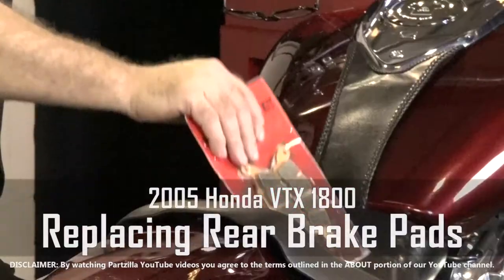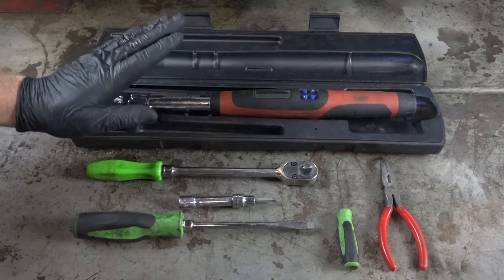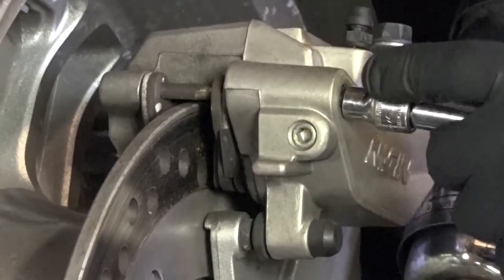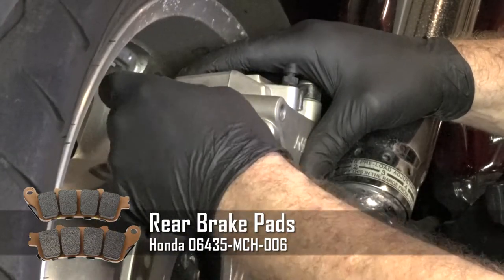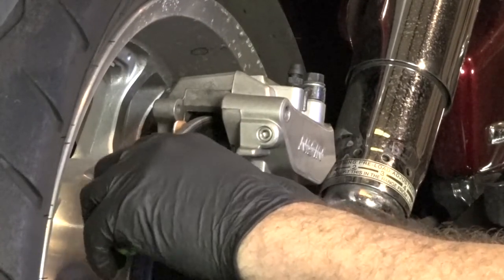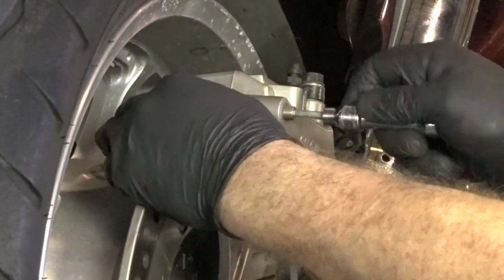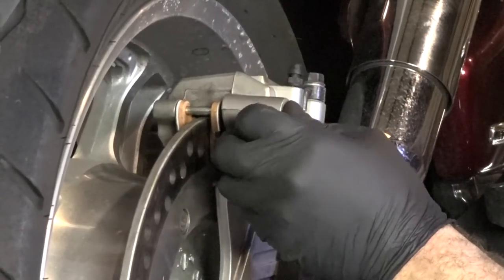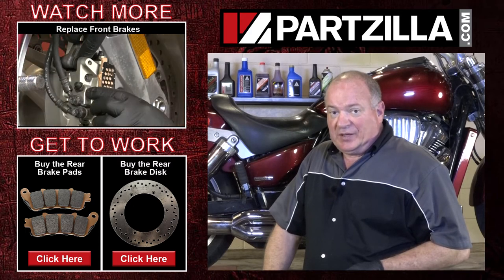How to Change the Rear Brake Pads on a Honda VTX 1800 | Partzilla.com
Learn how to change the rear brake pads on a 2005 Honda VTX 1800. We’ll replace the old pads with Honda OEM brake pads.

Get a closer look at the rear brakes on your VTX1800

Done with the rear brakes? Now let’s get the front knocked out. Here’s how to change the front brake pads on your VTX 1800:

VIDEO HIGHLIGHTS:
Removing old brake pads - 0:43
Installing new brake pads - 1:52

In the video we’re working with a 2005 Honda VTX 1800. You may have similar steps on your machine.